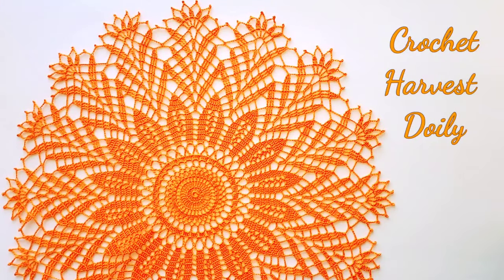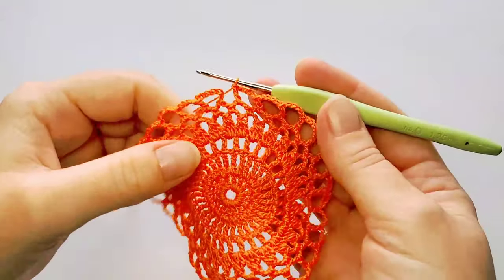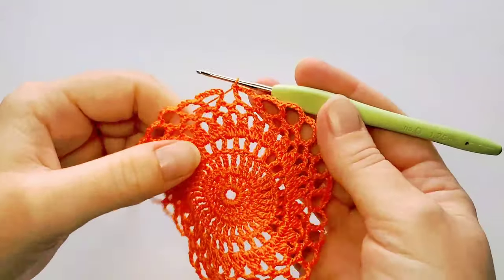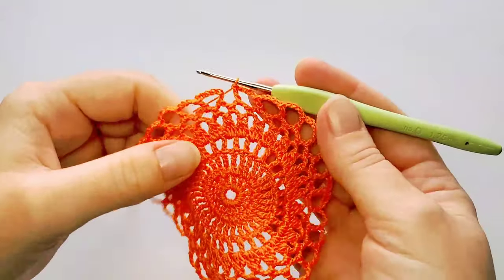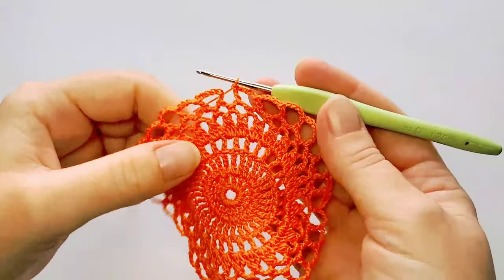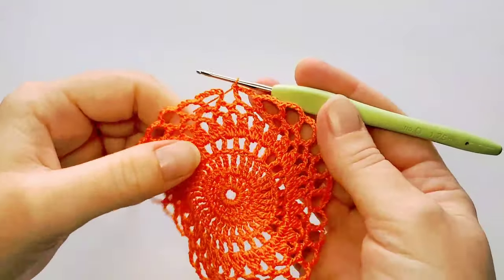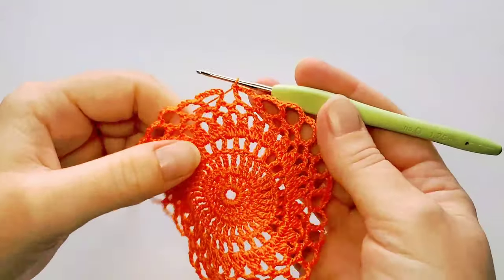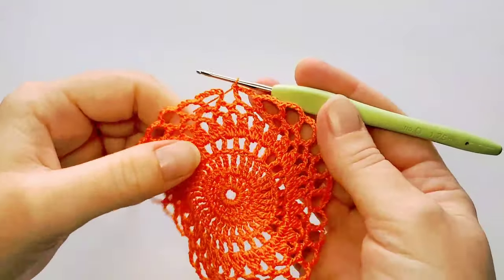How to crochet Harvest Doily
Let's crochet the Harvest Doily!
Designer unknown.

With this pattern you will learn to crochet different types of clusters and picots.

Recommended crochet hook is size 1.75 mm.
The thread used in the tutorial is Aunt Lydia's crochet thread size 10 color Pumpkin and you can get it (ad)

My doily measures about 20 inches in diameter.

Skill level is easy to intermediate.

Abbreviations in tutorial:
ch = chain
dc = double crochet
tr = triple crochet
sc = single crochet
tr2tog = triple crochet 2 together
dc2tog = double crochet 2 together
tr3-cl = 3 triple crochet cluster

Please share the photo of your doily on my Facebook